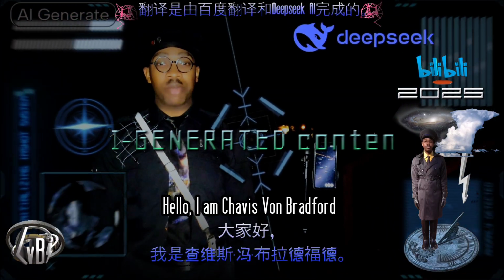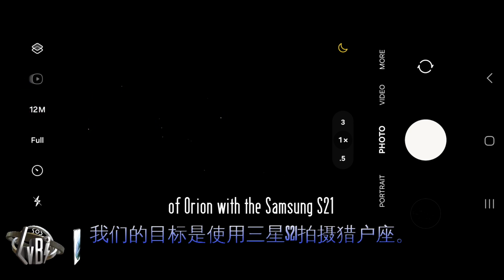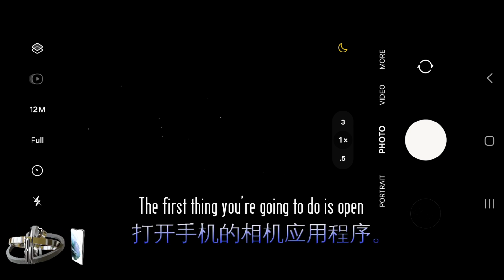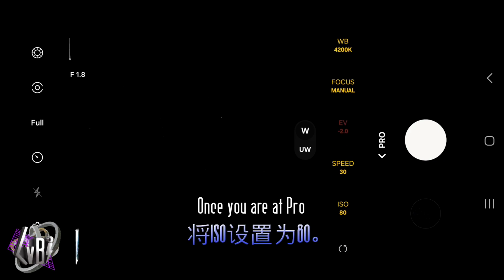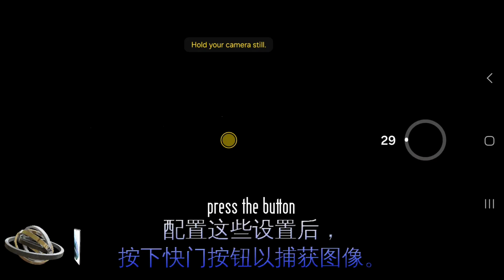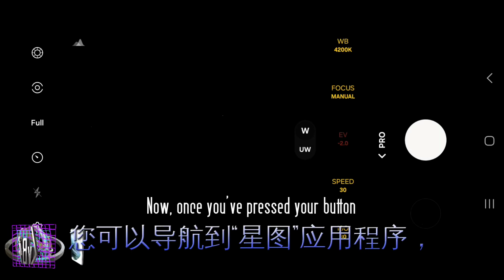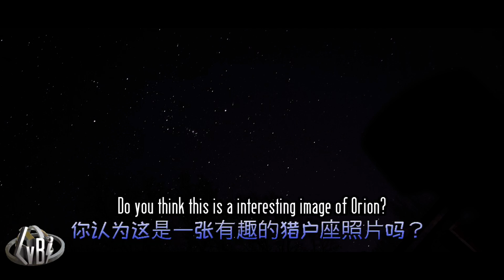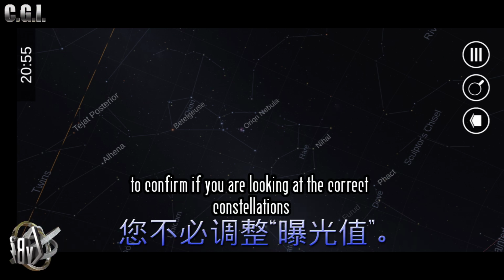Astrophotography Made Easy: Samsung S21 Pro + Star Chart App 一个天文摄影的极简入门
Unlock the secrets of the night sky with your Samsung S21 Pro. This video is a comprehensive guide to using Pro mode for astrophotography, covering essential settings such as ISO, Shutter Speed, Focus, and White Balance (WB). You'll also learn how to use the Star Chart app to pinpoint celestial objects and validate your findings.

Key Highlights:

ISO Settings: Learn how to balance light sensitivity for minimal noise.

Shutter Speed: Master the perfect exposure times for capturing stars.

Focus: Manual focus tips for sharp starry details.

White Balance: Optimal WB settings for accurate night sky colors.

Star Chart App: Navigate the night sky to enhance your photography experience.

Whether you're capturing constellations, planets, or the Milky Way, this step-by-step guide will help you achieve professional-quality astrophotography results with just your smartphone and a helpful app.

Star Chart is a celestial map that displays the positions of stars, constellations, and other astronomical objects in the sky. Star chart applications are software tools, primarily available on mobile devices, that provide interactive and real-time access to these maps, enabling users to identify celestial objects by pointing their device at the sky.

Key Features of Star Chart Applications:

Augmented Reality:
Many apps use augmented reality (AR) to overlay a virtual star chart on the user's real-time view of the sky, allowing for immediate identification of constellations, stars, and planets.

Object Identification:
These applications can identify and provide information about various celestial objects, including stars, constellations, planets, nebulae, galaxies, and even satellites.

Real-time Tracking:
Star chart apps utilize GPS and other technology to accurately track the user's location and the current positions of celestial objects, even in daylight.

Educational Content:
Many apps offer in-depth information about constellations, stars, and other astronomical phenomena, making them valuable educational tools.

Interactive Navigation:
Users can often explore the virtual star chart, zooming, panning, and rotating the view to explore different areas of the sky.

Customization:
Some apps allow users to customize their experience by adding or removing specific objects, changing the view mode, or adjusting the settings.

Subtitles are available in English and Simplified Chinese.

使用三星 S21 Pro 解开夜空的秘密。该视频是使用专业模式进行天文摄影的综合指南，涵盖 ISO、快门速度、对焦和白平衡 (WB) 等基本设置。您还将学习如何使用星图应用程序来精确定位天体并验证您的发现。主要亮点包括：ISO 设置：了解如何平衡光敏感度以最小化噪音；快门速度：掌握捕捉星星的完美曝光时间；对焦：手动对焦技巧可呈现清晰的星空细节；白平衡：最佳白平衡设置，可实现准确的夜空颜色；星图应用程序：导航夜空以增强您的摄影体验。无论您是要捕捉星座、行星还是银河系，本分步指南都将帮助您仅使用智能手机和有用的应用程序即可获得专业品质的天文摄影结果。字幕有英文和简体中文。